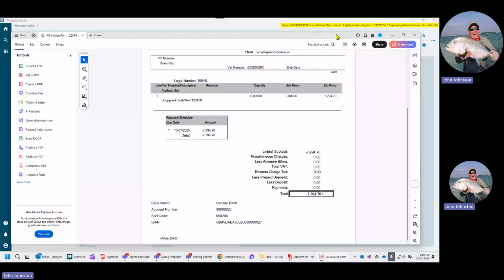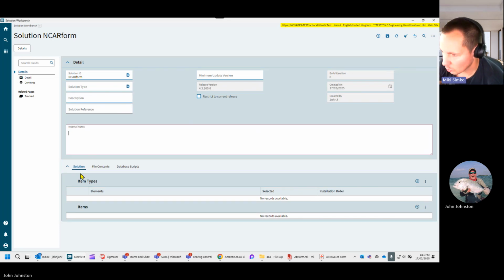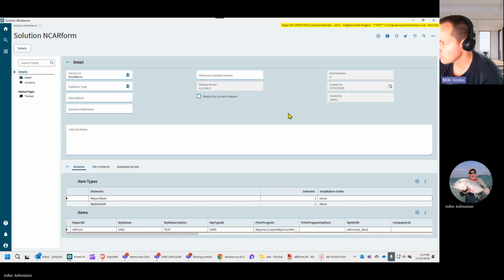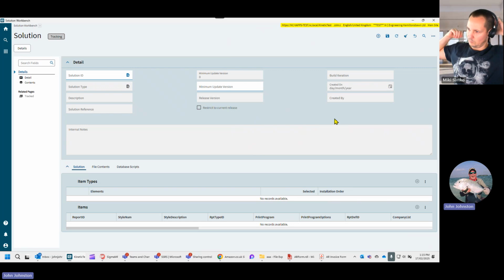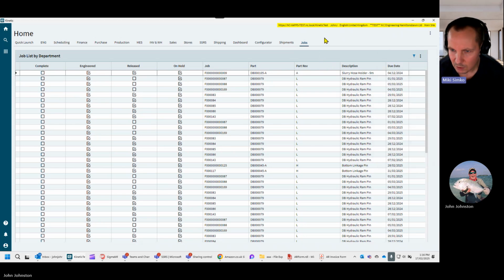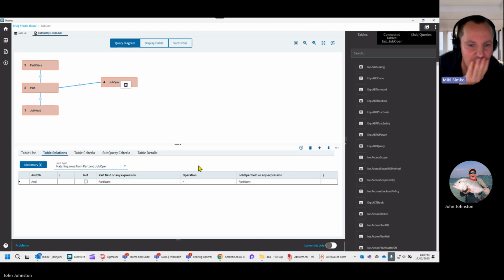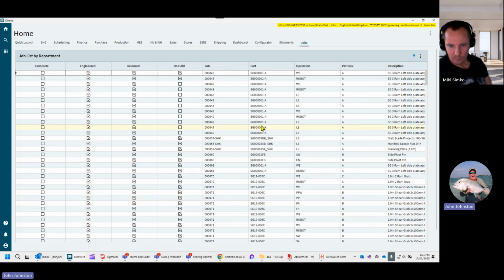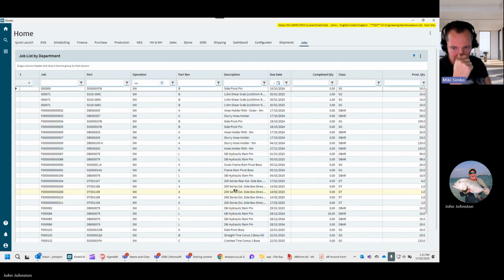SSRS Solution workbench (copy work eg ssrs from one envirooment to another)